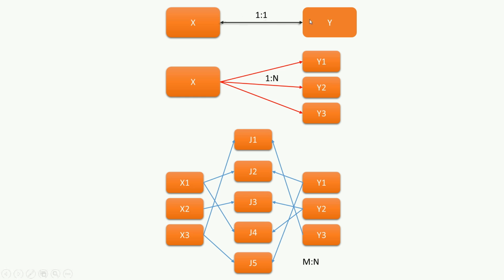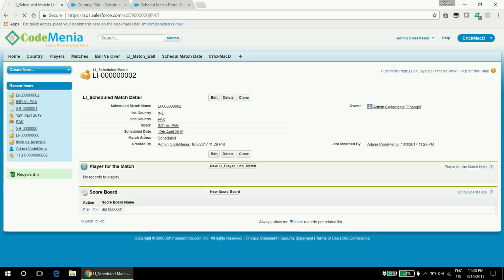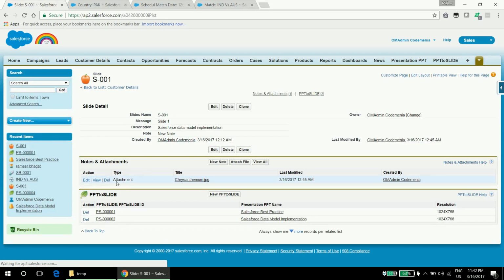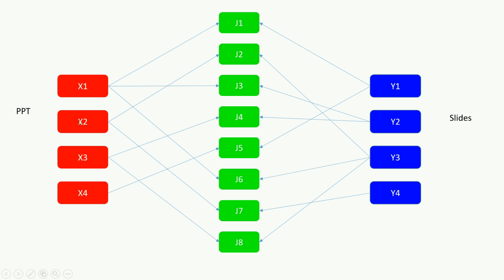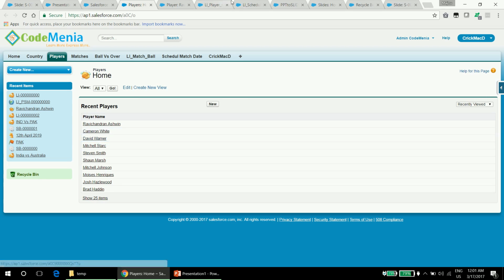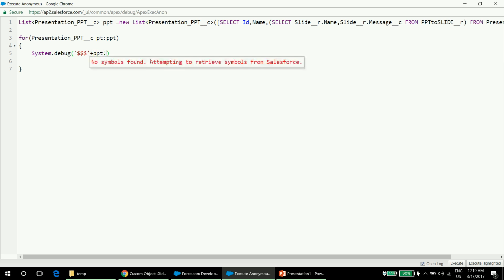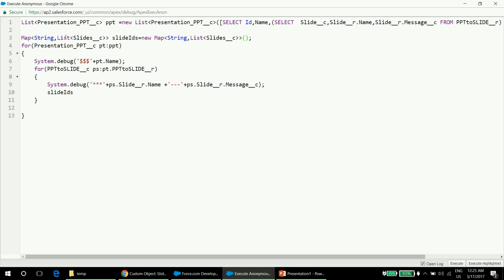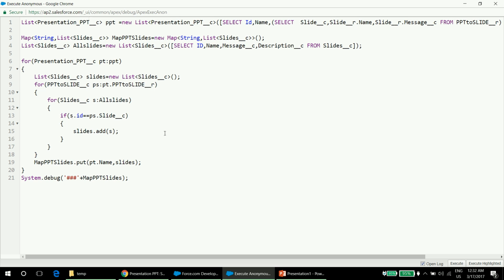Salesforce Relationship, Junction Object Explanation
Understand the salesforce relationship, like 1:1 relationship, 1:M relationship and M:N relationship. Learn how to create junction object in salesforce.
how to use master details relationship in salesforce. Salesforce for beginners.